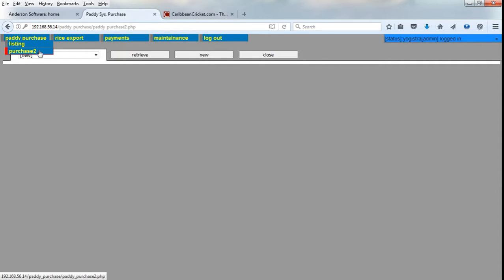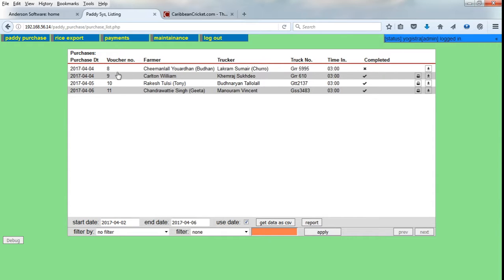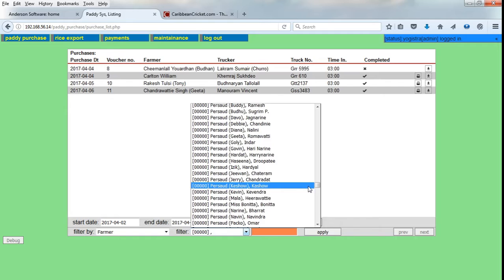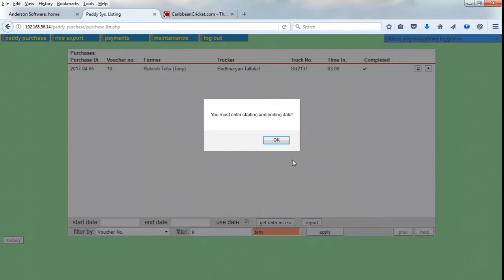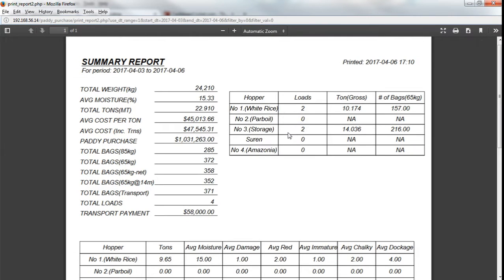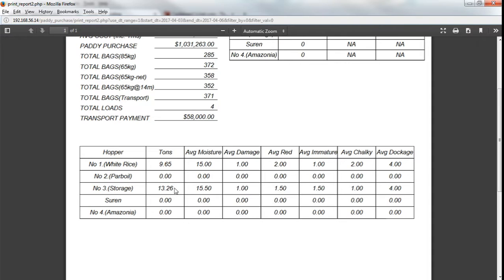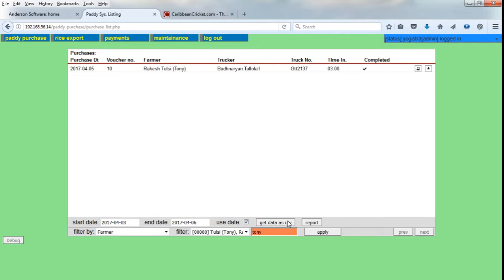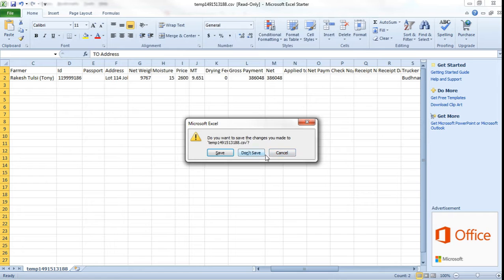PaddySys Tutorial 2: Listing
Another tutorial of the Paddy System, covers the listing of the intake functions.